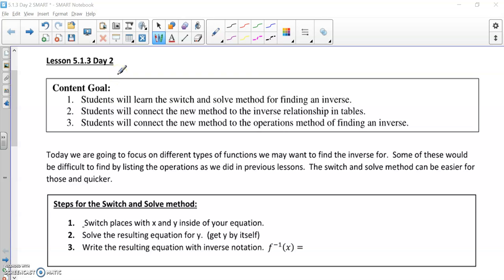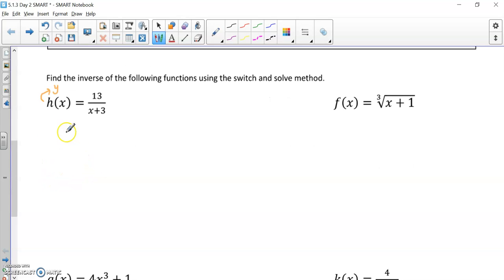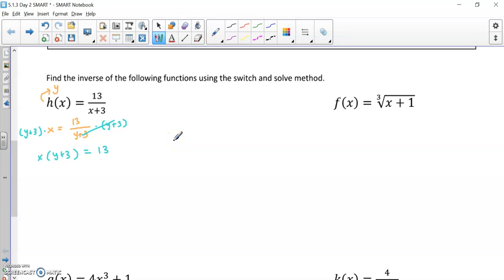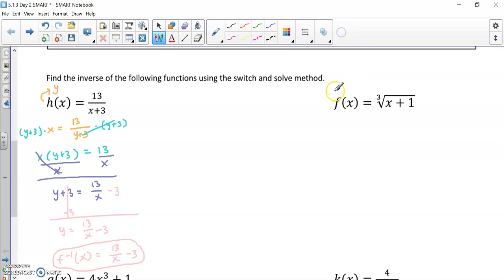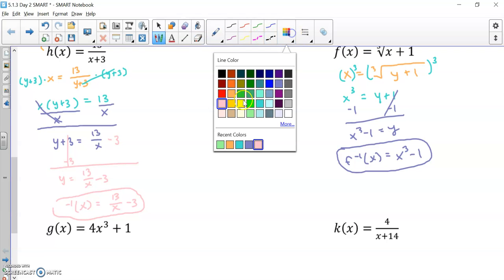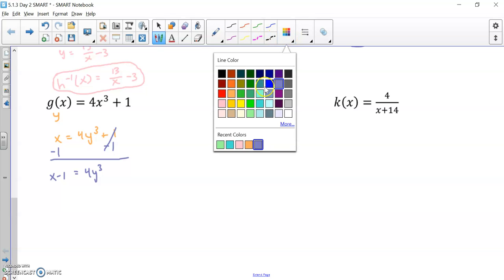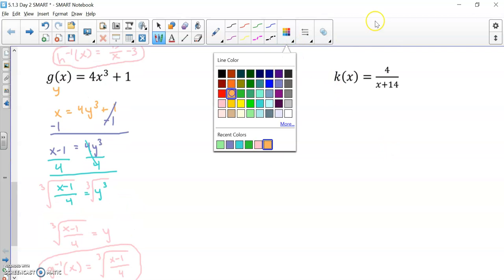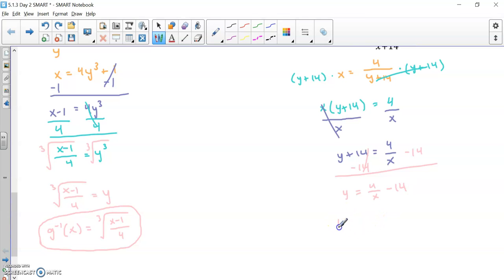5.1.3 Day 2- Switch and Solve Method for Find Inverses CONT.